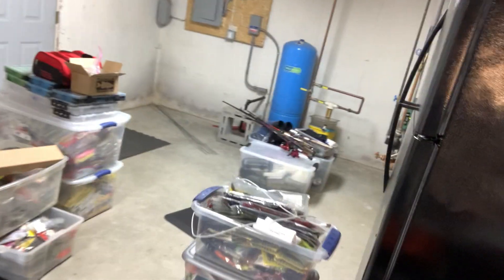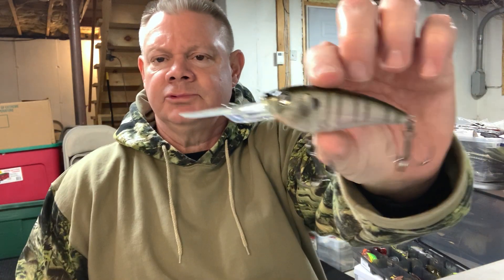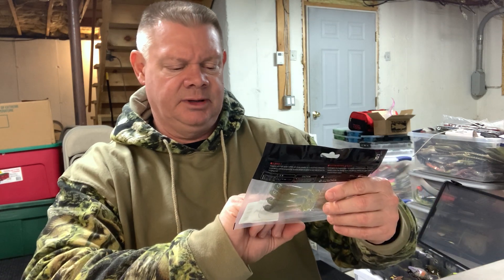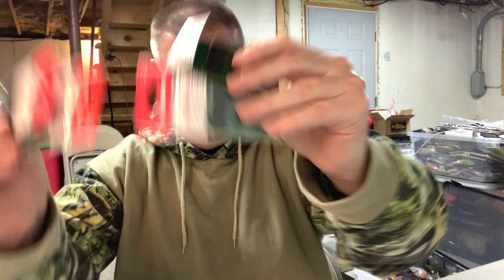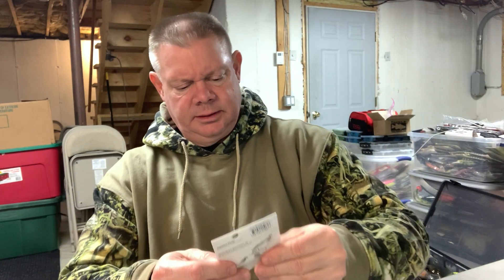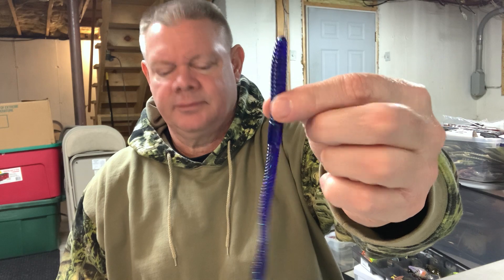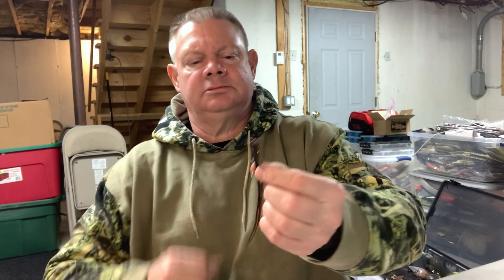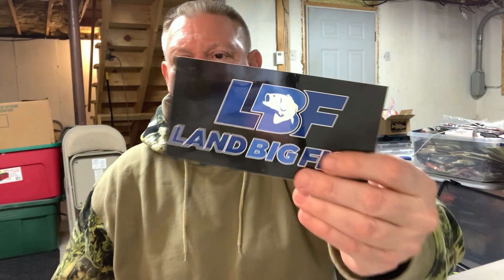Northeast Bass Fishing - Tackle Warehouse Christmas Order! Megabass! Damiki! Duo Realis! And More!